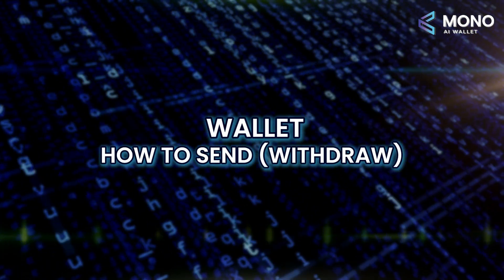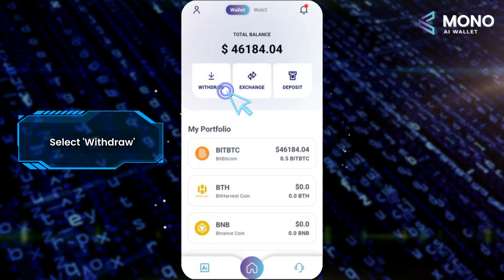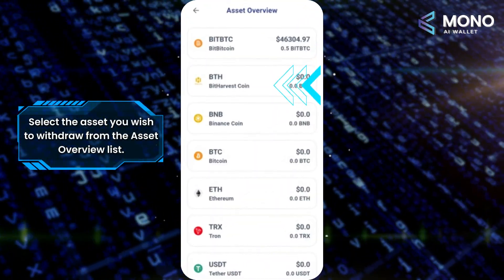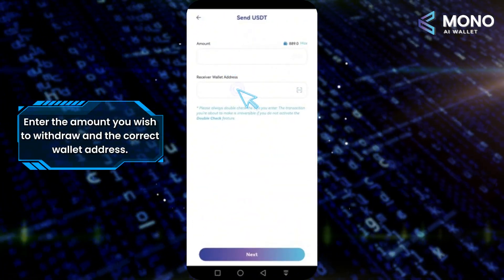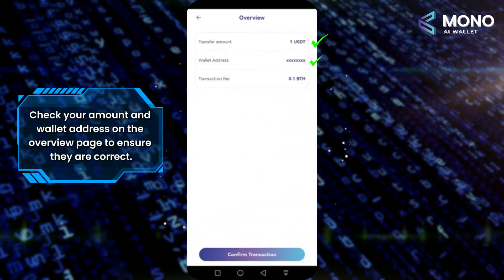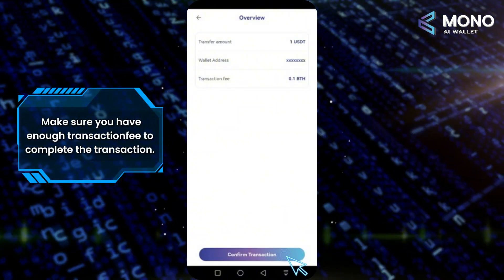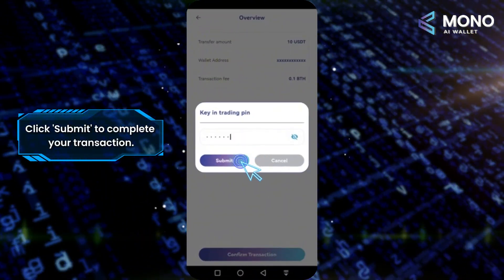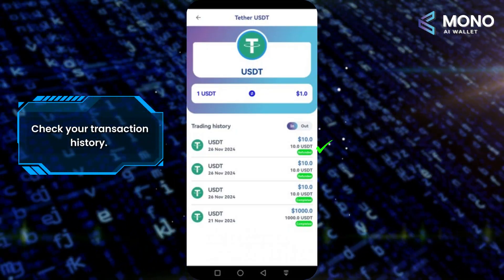How to Send (Withdraw) Funds | Mono AI Wallet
Sending funds has never been easier! Follow this step-by-step guide to securely withdraw using Mono AI Wallet.